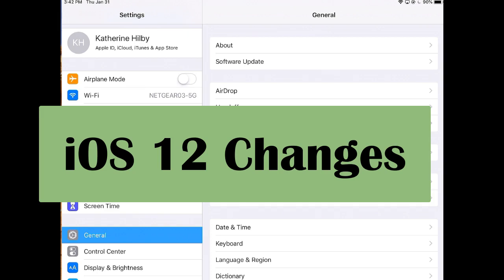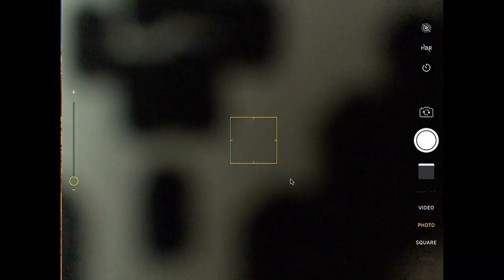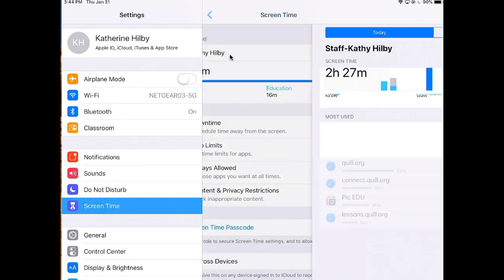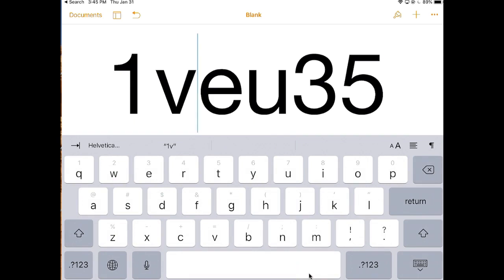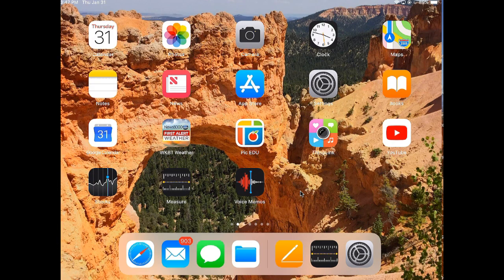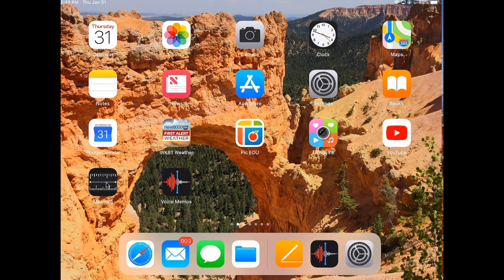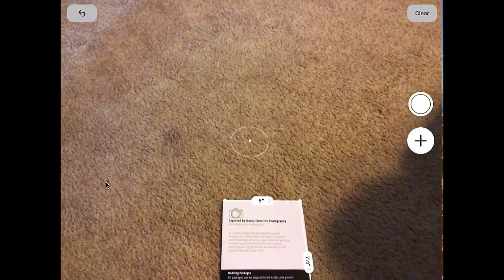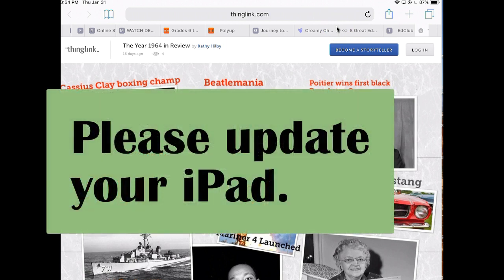iPad iOS 12 Changes